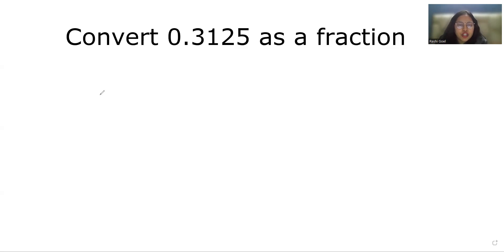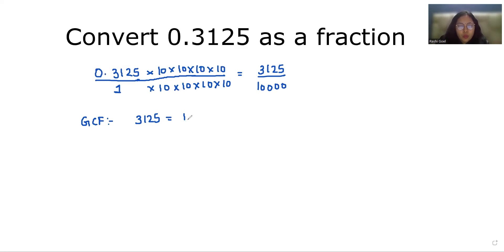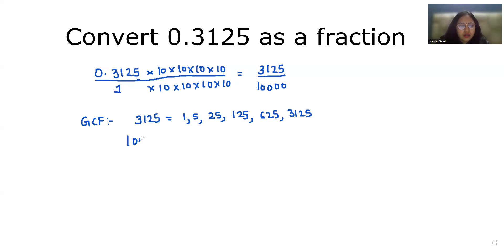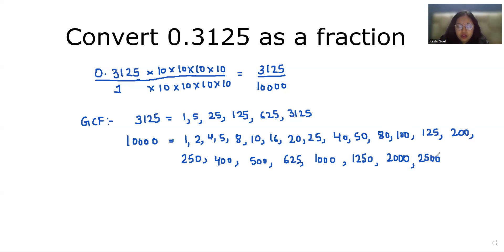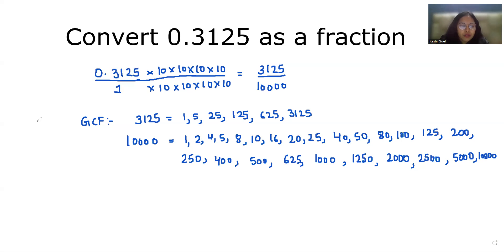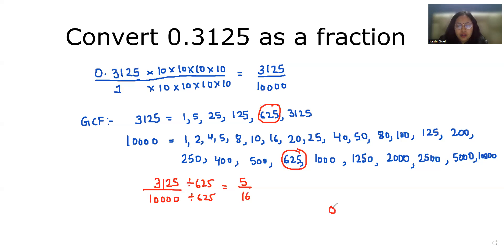0.3125 as a fraction | Convert 0.3125 in Fraction | Learn From Basics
0.3125 as a fraction,
Convert 0.3125 in fraction,
0.3125 as fraction,
0.3125 in fraction,
How To Convert 0.3125 to fraction,
0.3125 to fraction,
0.3125 in fraction,